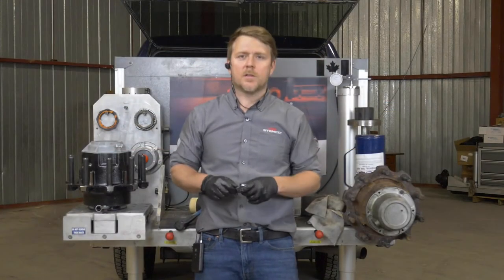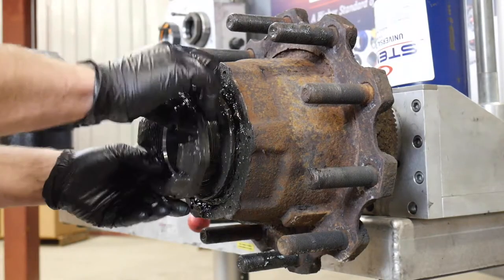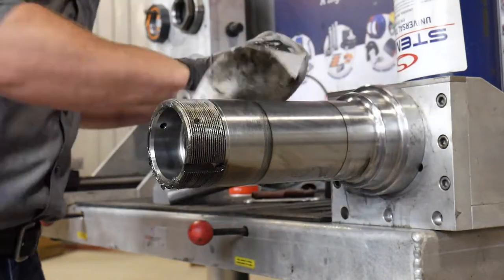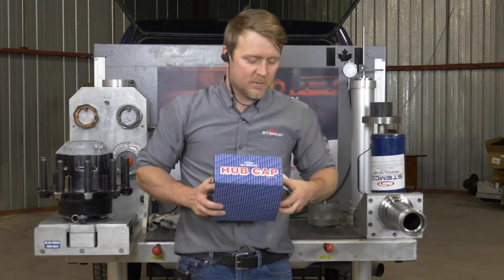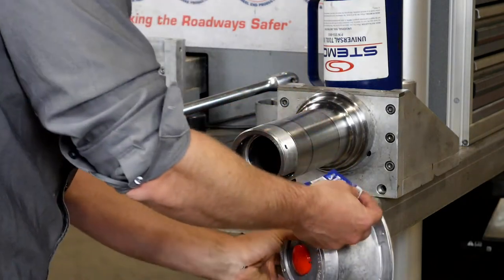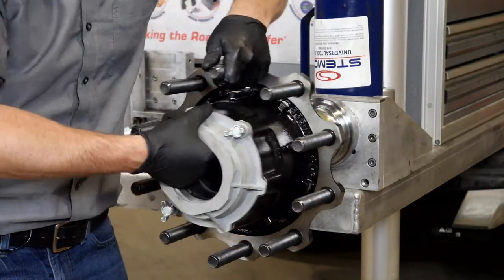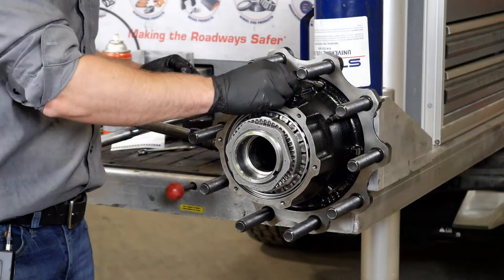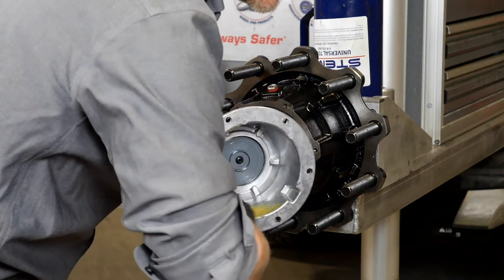TP Trifecta Installation with Semi fluid Grease